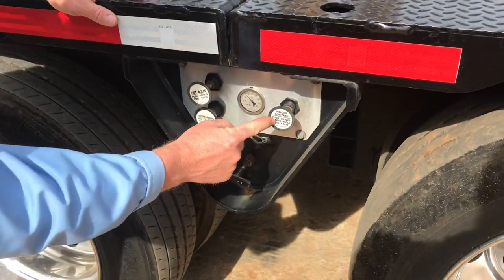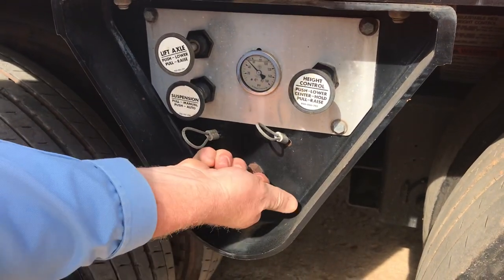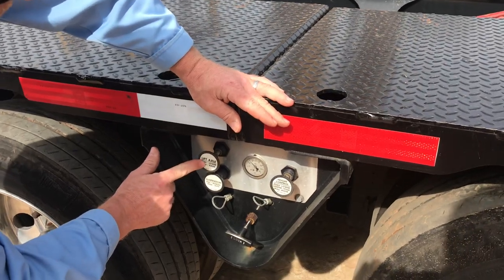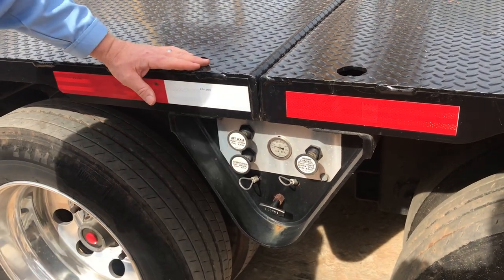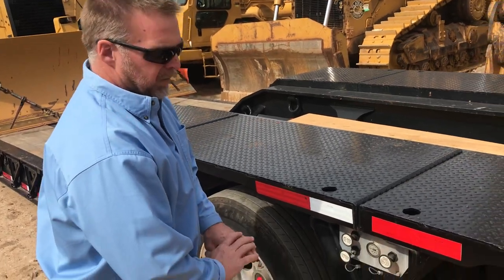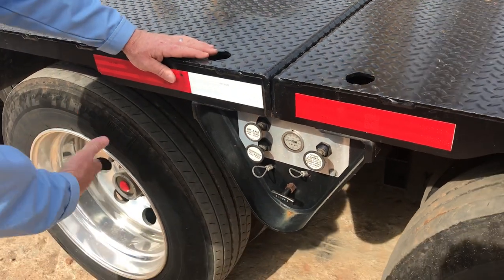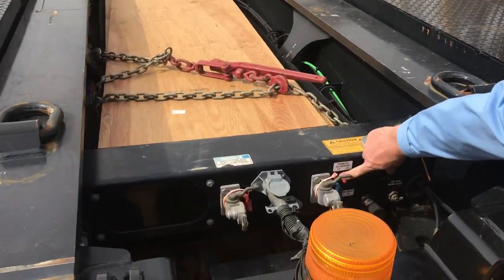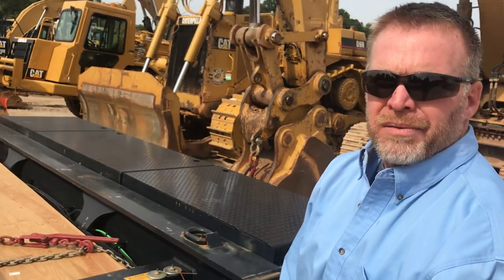Trail King TK110 suspension operations